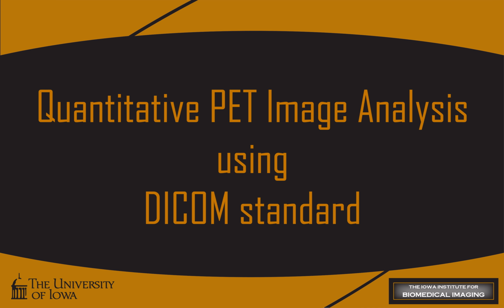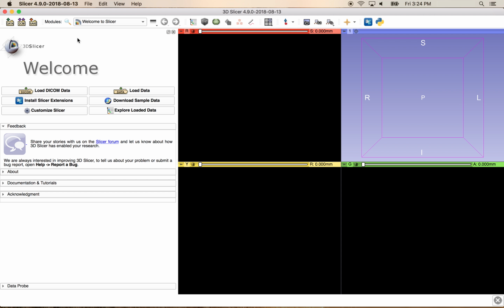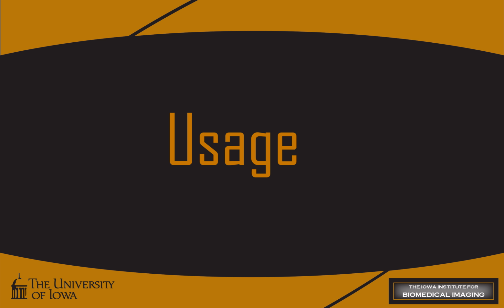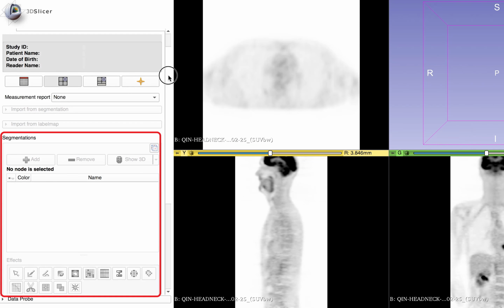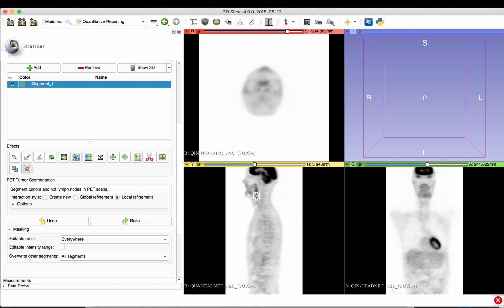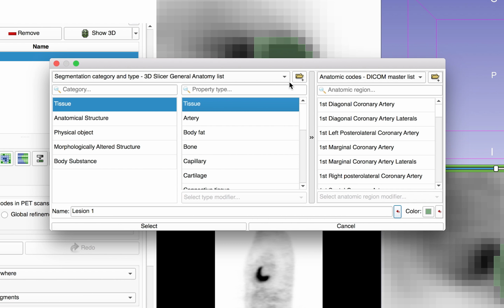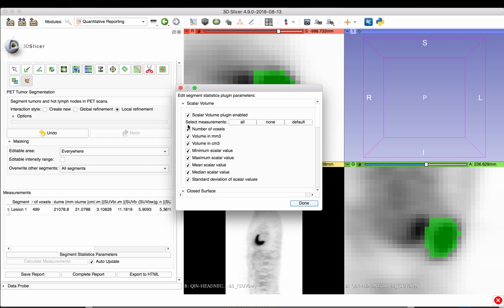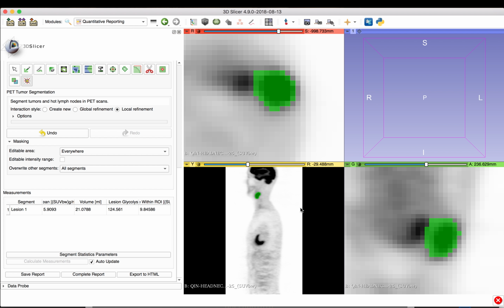PET Quantitative Analysis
Acknowledgements

Developers

Christian Bauer University of Iowa
Reinhard R. Beichel University of Iowa
Andrey Fedorov Brigham and Women’s Hospital
Christian Herz  Brigham and Women’s Hospital
Andras Lasso  Queen’s University
Steve Pieper  Isomics, Inc.
Csaba Pinter  Queen’s University
Markus Van Tol University of Iowa
Ethan Ulrich  University of Iowa

Funding

Supported in part by NIH grants:
U01 CA140206
U24 CA180918
R01 EB004640
P30 CA086862

Based on the Manuscripts
DICOM for quantitative imaging biomarker development: a standards based approach to sharing clinical data and
structured PET/CT analysis results in head and neck cancer research.
Fedorov A, Clunie D, Ulrich E, Bauer C, Wahle A, Brown B, Onken M, Riesmeier J, Pieper S, Kikinis R, Buatti J, Beichel RR.
PeerJ. 2016  May 24;4:e2057. doi: 10.7717/peerj.2057. eCollection 2016. PubMed PMID: 27257542;
PubMed Central PMCID: PMC4888317.

Semiautomated segmentation of head and neck cancers in 18F-FDG PET scans: A just-enough-interaction approach.
Beichel RR, Van Tol M, Ulrich EJ, Bauer C, Chang T, Plichta KA, Smith BJ, Sunderland JJ, Graham MM, Sonka M, Buatti JM.  Med
Phys. 2016 Jun;43(6):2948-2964. doi: 10.1118/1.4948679. PubMed PMID: 27277044; PubMed Central PMCID: PMC4874930